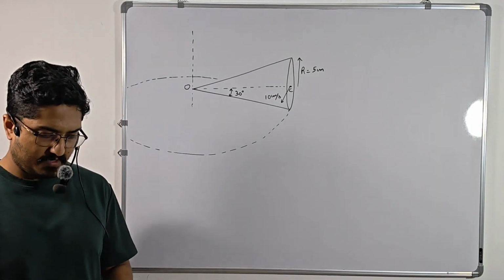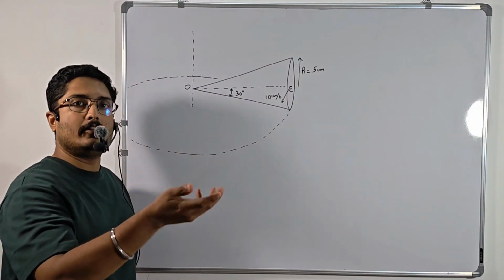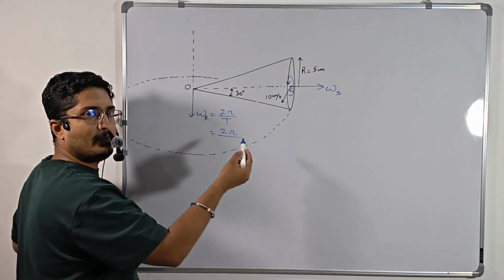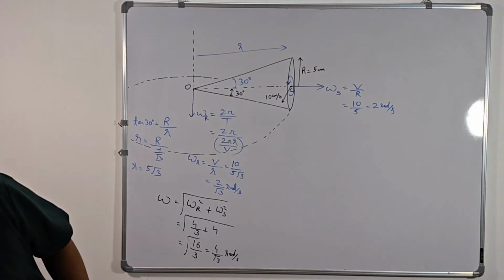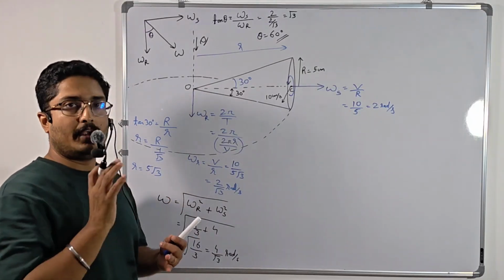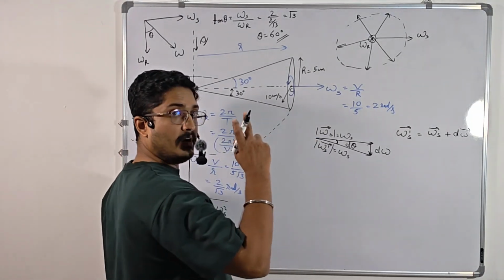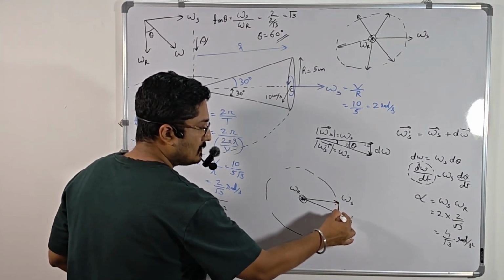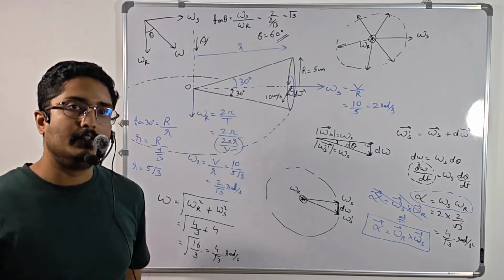Problems_Kinematics_⭐_Irodov question of finding angular acceleration of a rolling cone